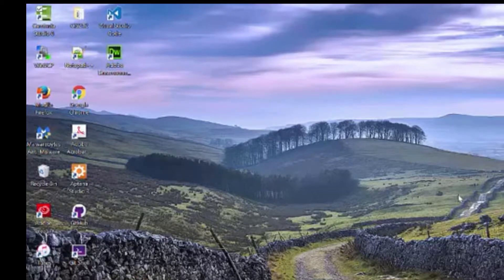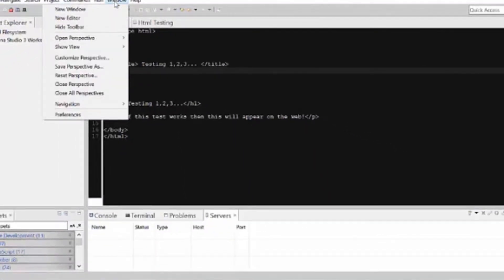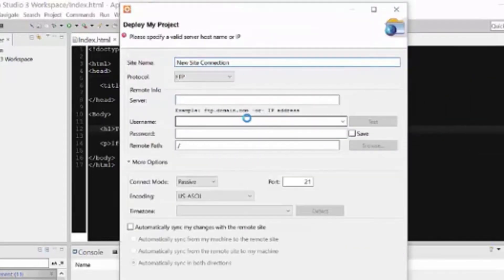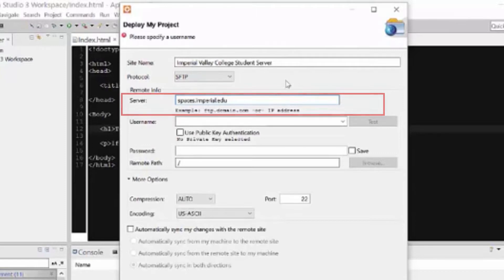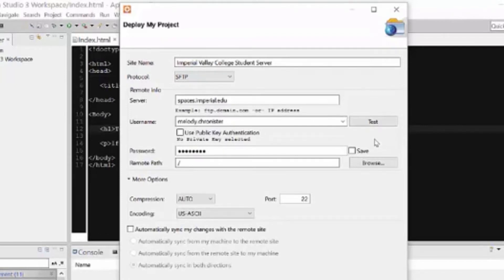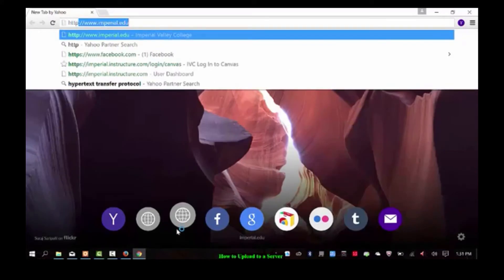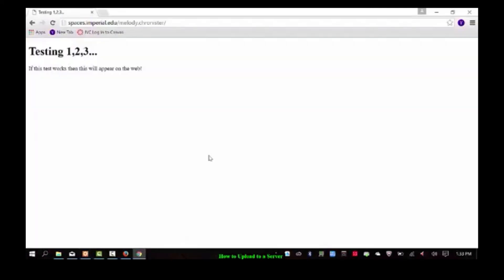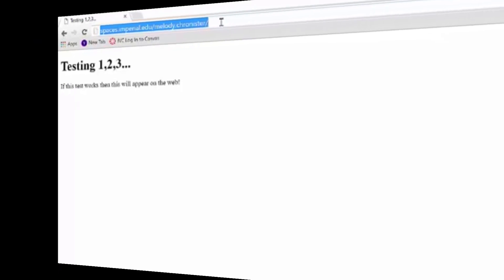Uploading Files to a Web Server Using Aptana Studio 3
Walks you through how to upload your html files to a web server using Aptana Studio 3.